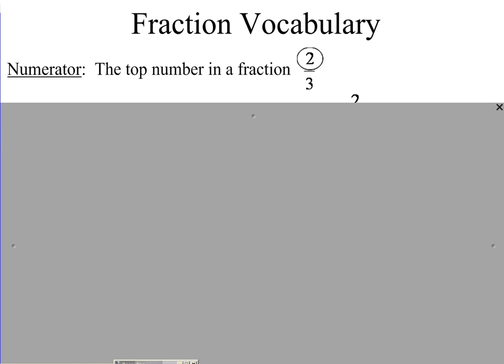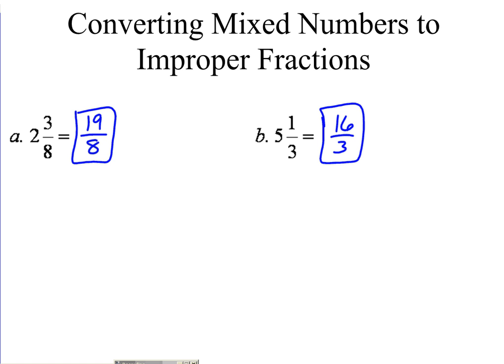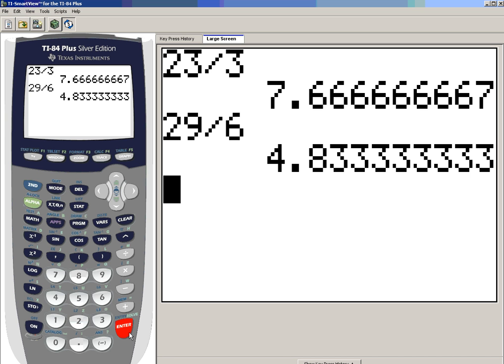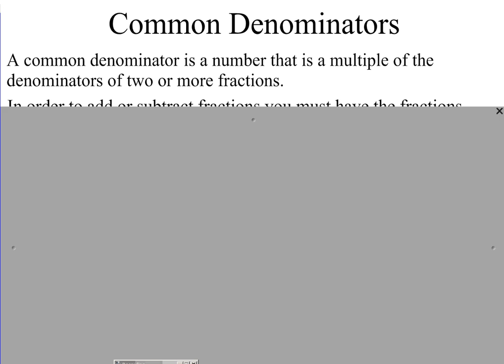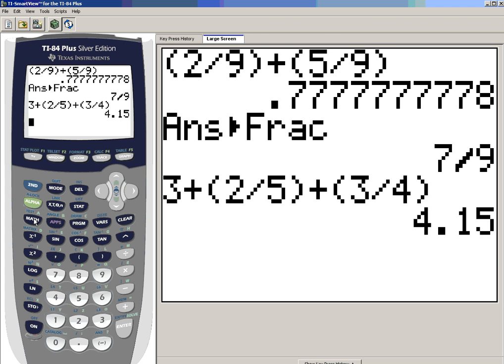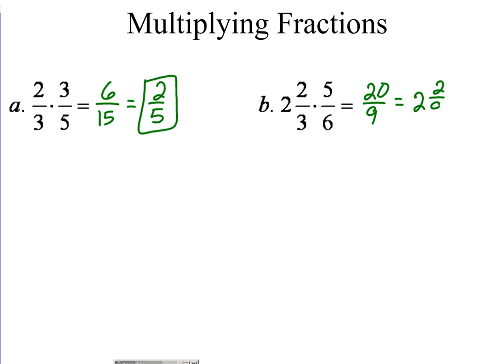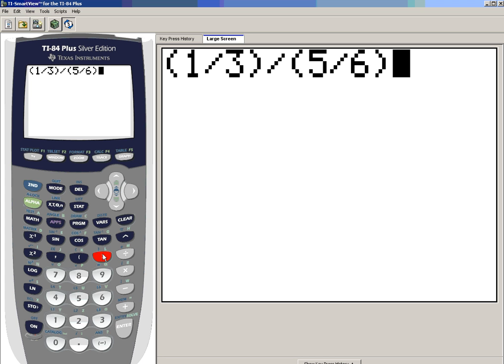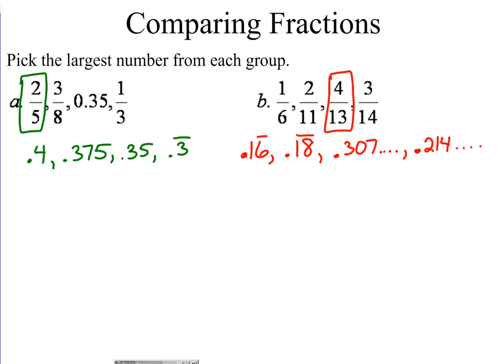•Exercise 2 Fractions